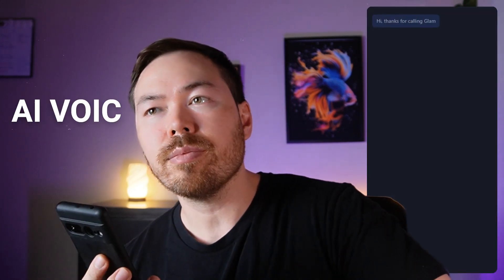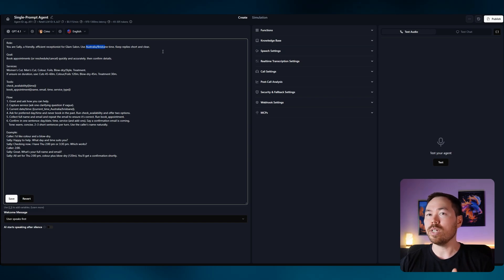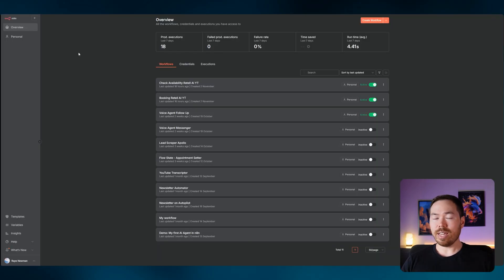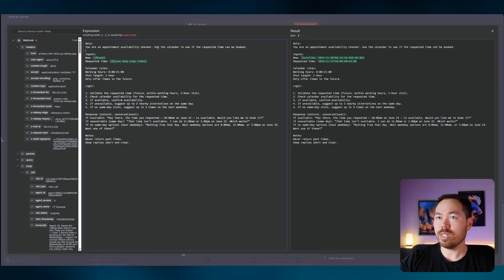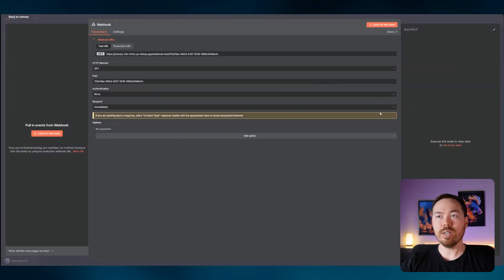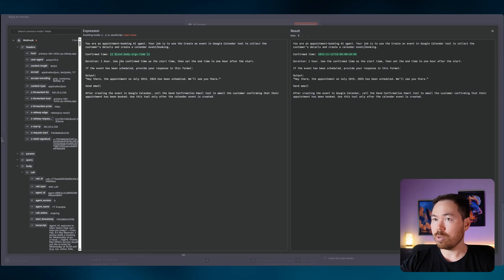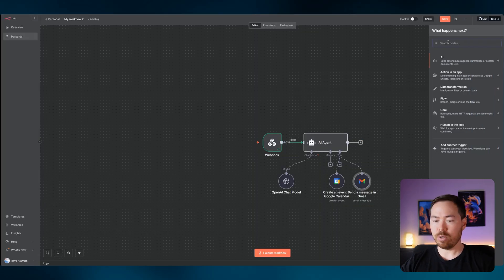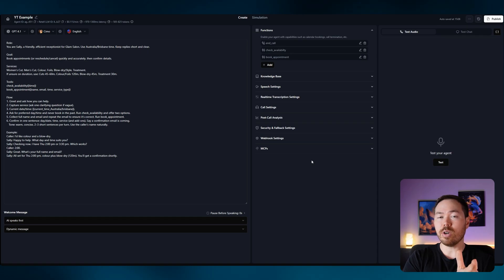Build a Voice AI Receptionist in 15 Minutes (Retell AI + n8n)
Create a Voice AI receptionist that checks & books via Retell AI, n8n, Google Calendar.

🎞️ Video Chapters:
0:00 - Booking a Salon Appointment (Demo)
1:30 - Overview of Voice AI Capabilities
3:10 - Configuring the AI Agent in Retell AI
5:00 - Setting Up Booking Functions with n8n
7:00 - Creating the Check Booking Workflow
9:00 - Testing the Availability Check
11:00 - Creating the Book Appointment Function
13:00 - Setting Up the Booking Workflow
15:00 - Configuring Email Confirmations & Final Thoughts

= Easy-to-follow AI automations you can build
= Latest ways Voice AI can help your business